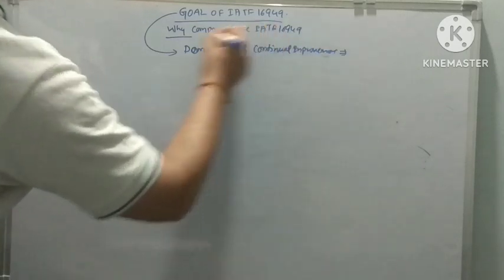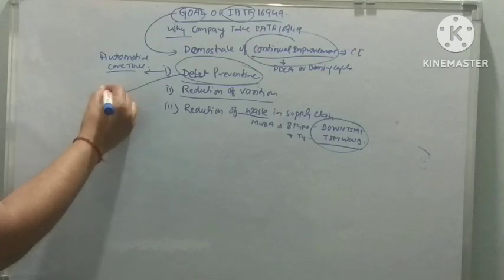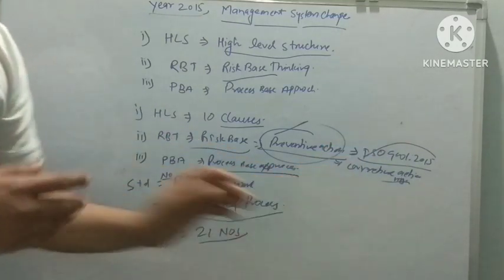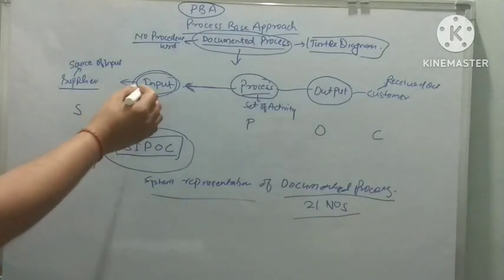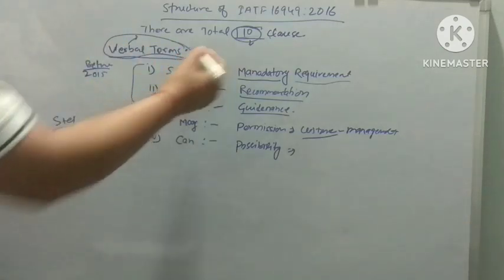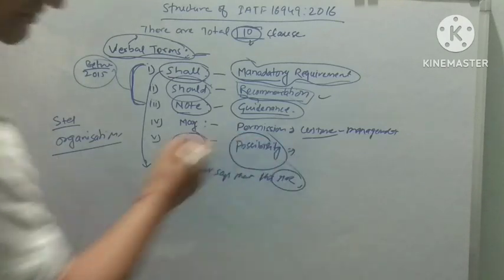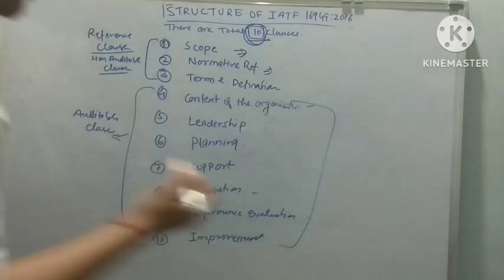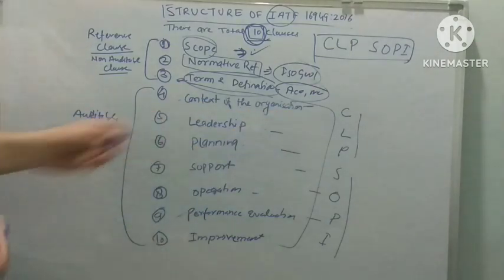ISO9001:2015 & IATF16949 TRAING (PART-2) ENGLISH VERSION